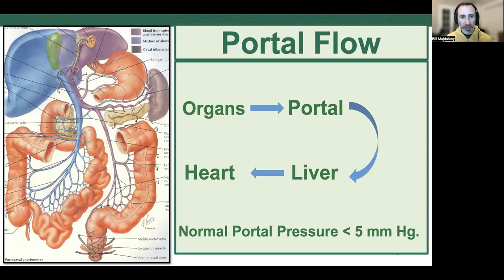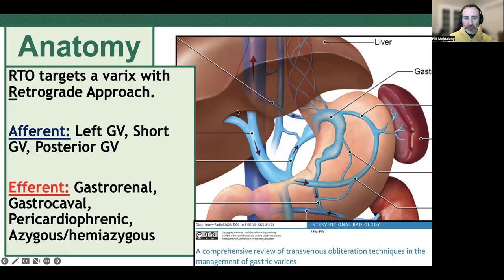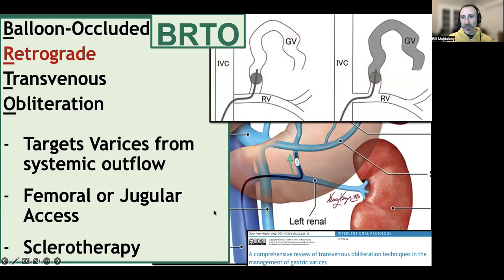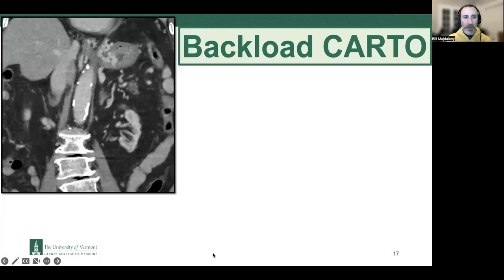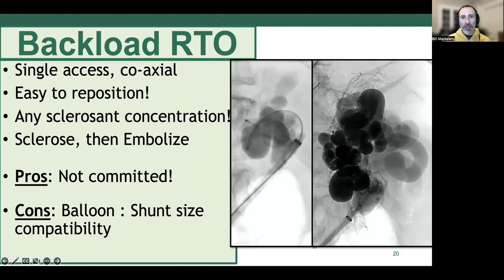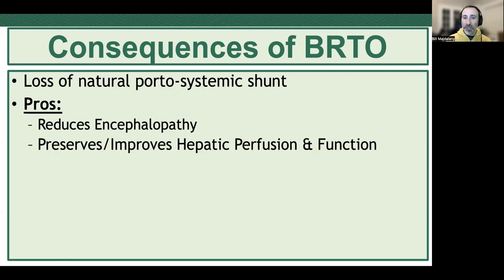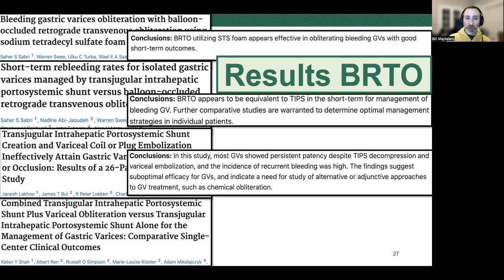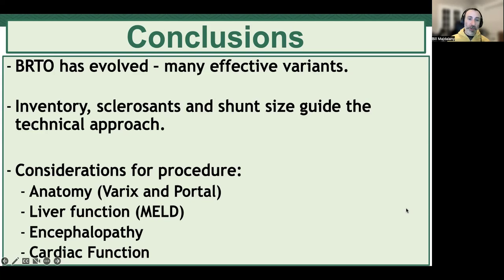Management of portal hypertension: Variceal embolization - Dr. Bill Majdalany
The International Center for Professional Development (ICPD) proudly hosted the 3rd Dr. Raffy Hovanessian International Medical Conference on Updates in Interventional Radiology for Liver Cirrhosis. This virtual event took place on October 12, 2024, and highlighted the latest advancements in the field.